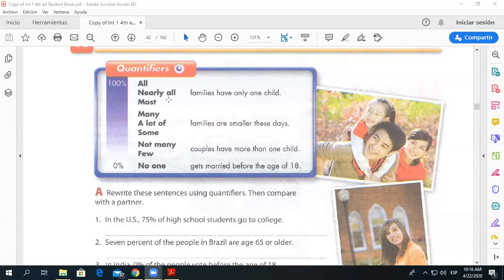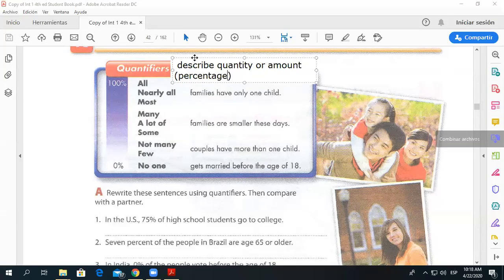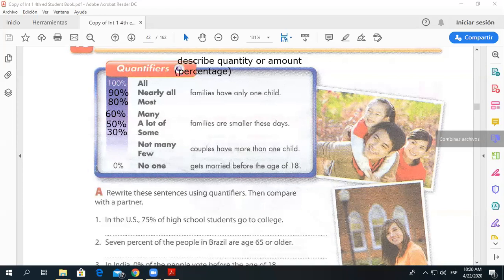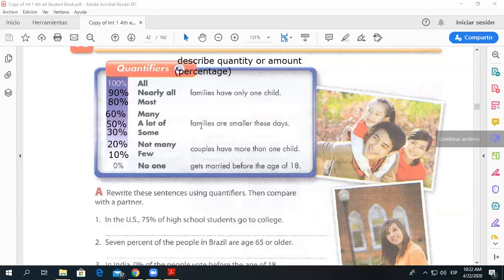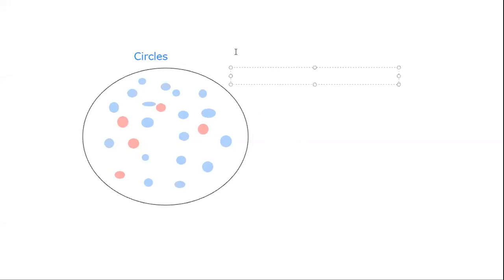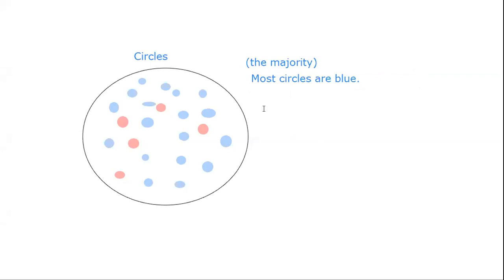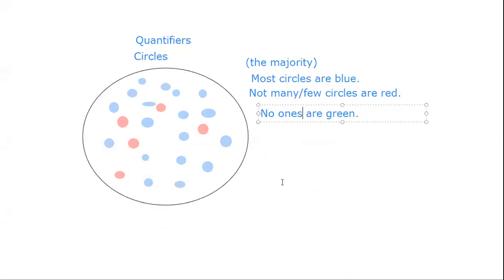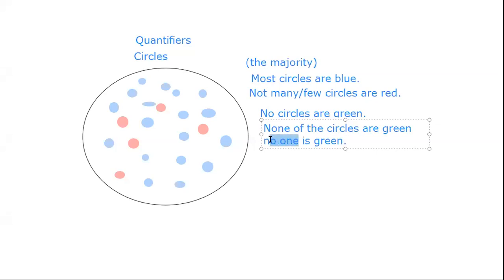Quantifiers Unit 5B